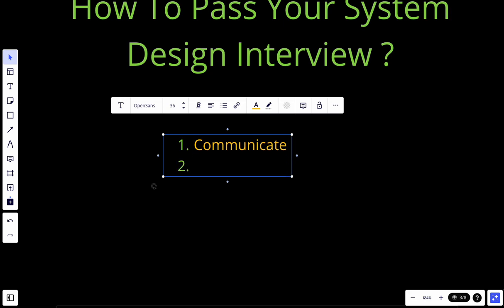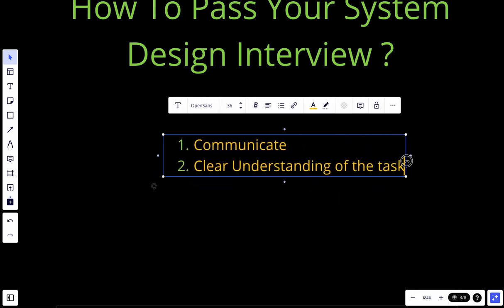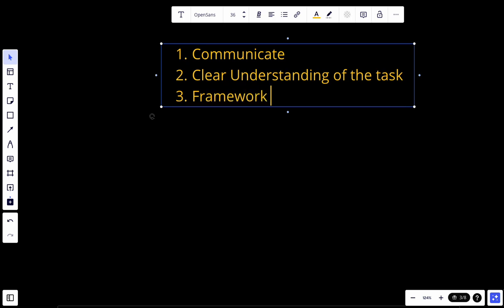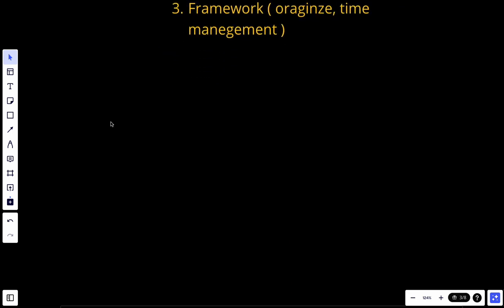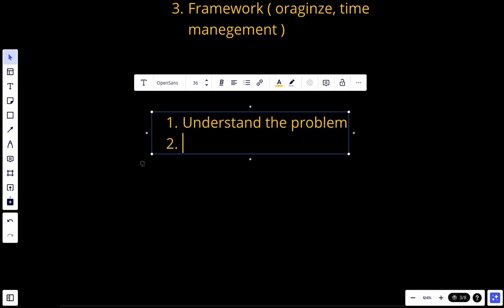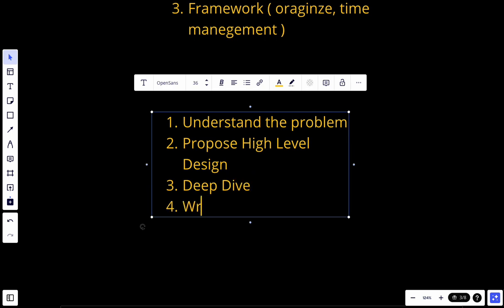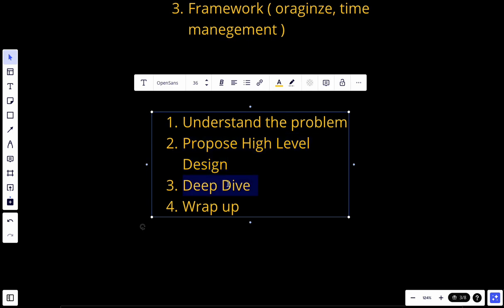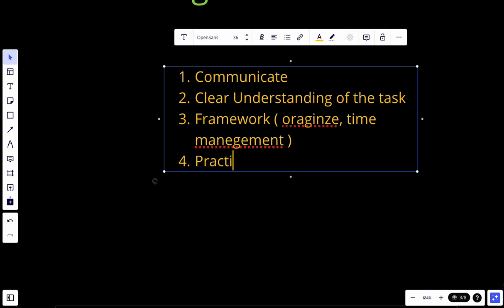How To Pass Your System Design Interview?